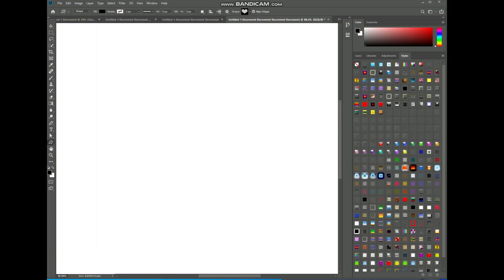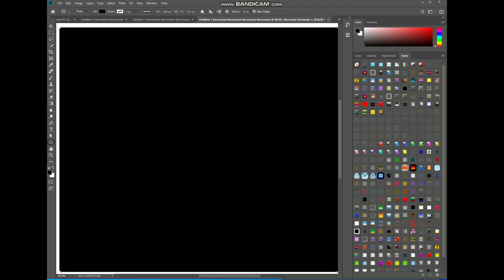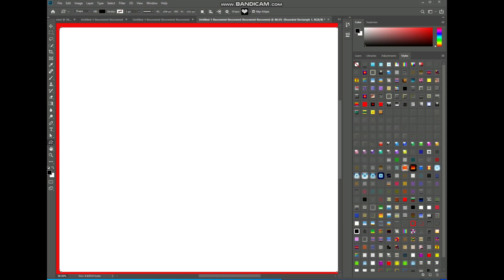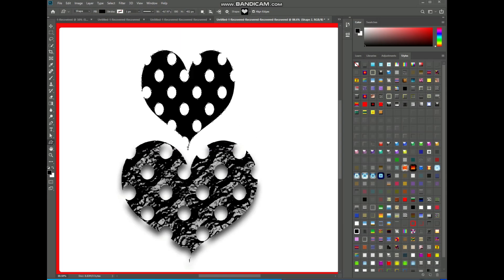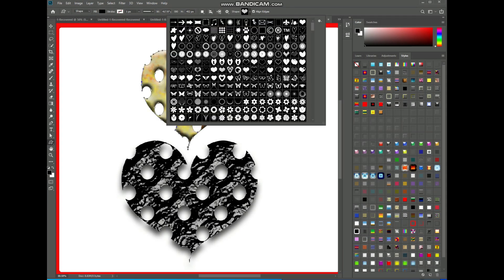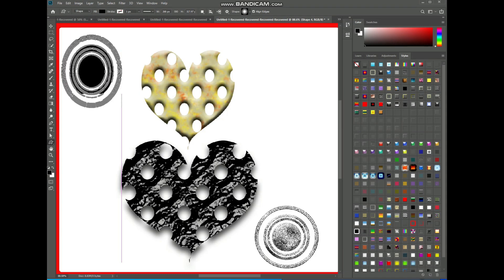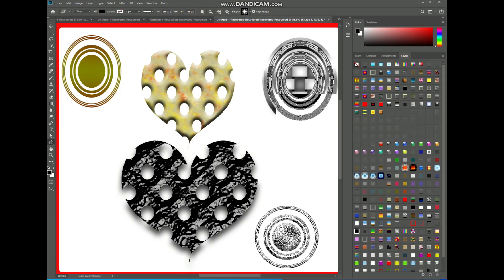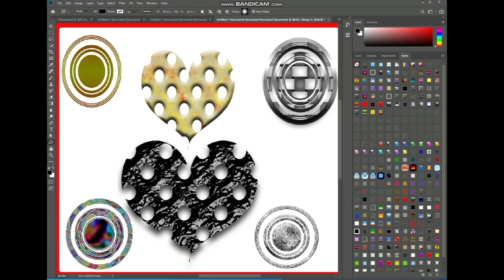HDR| Fundi Bp | Fundo Fogo | Tela Rosa SDC Editar CC Backdrop#a380f- 05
cupcat editing #
cupcat effects #